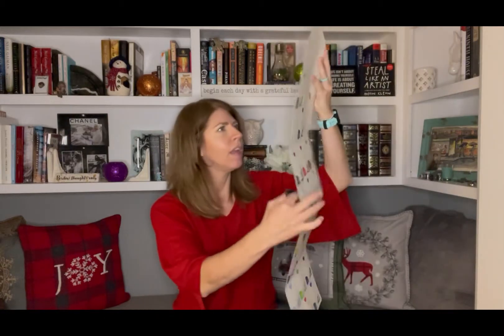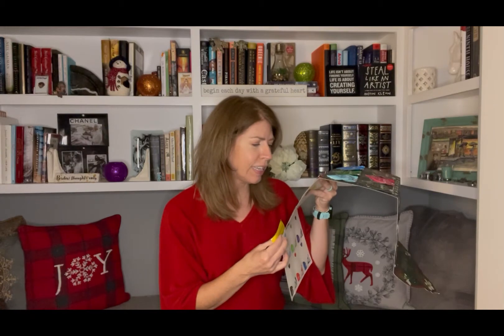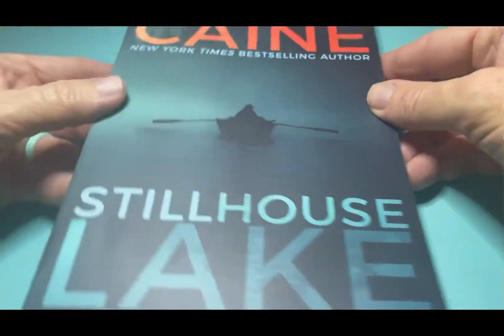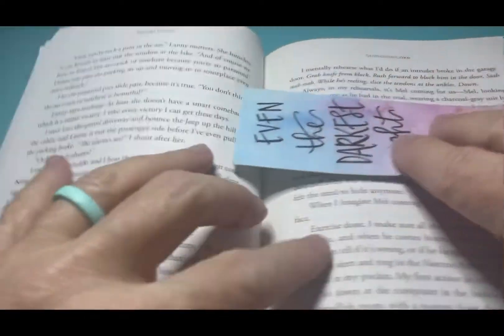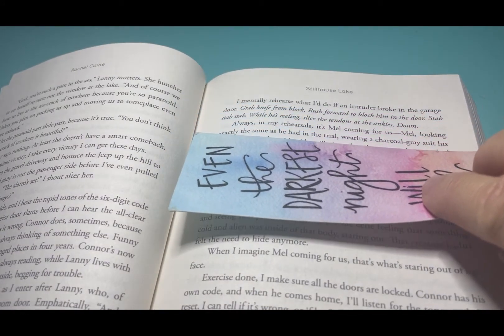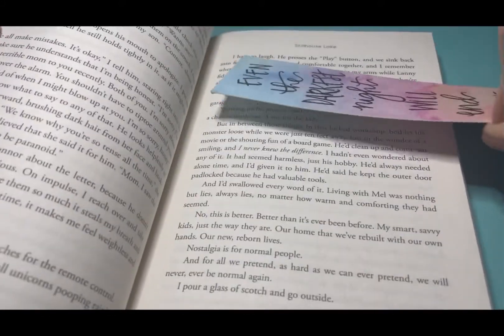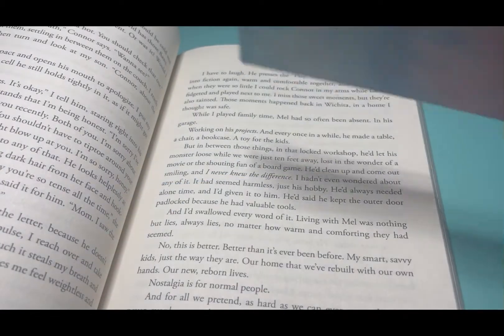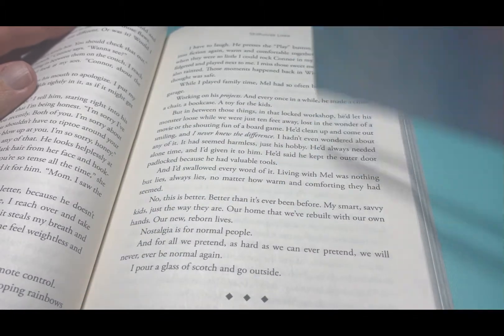Tea + Read Faster Hack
Join me for Vlogmas Day 8 with the tea of the day and a hack to increase your reading speed.  Thanks for stopping by!